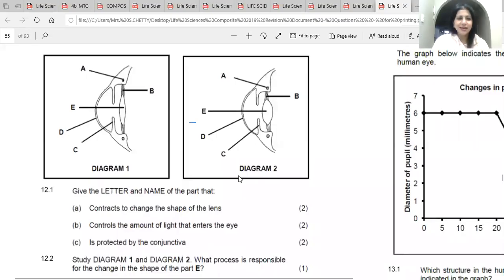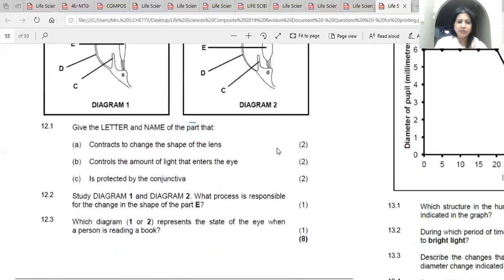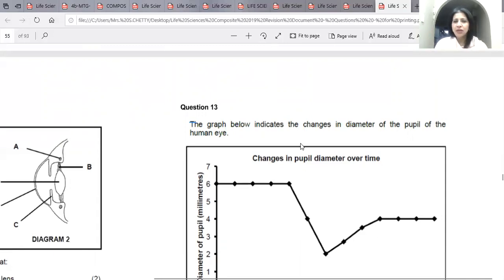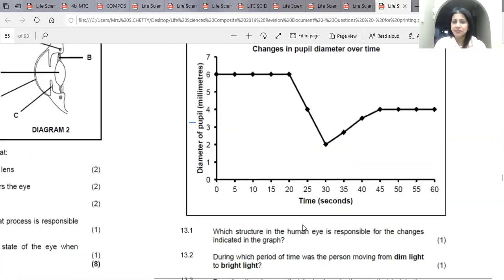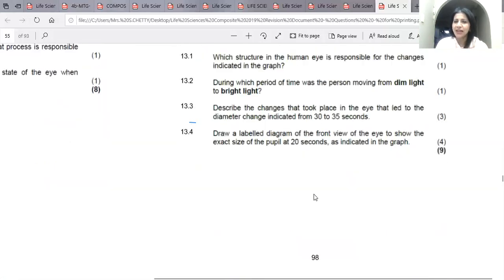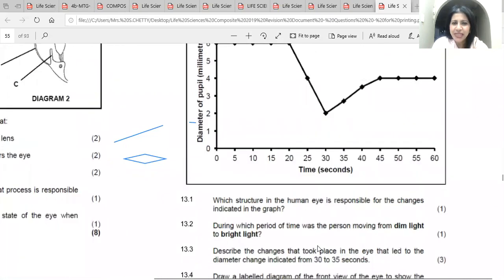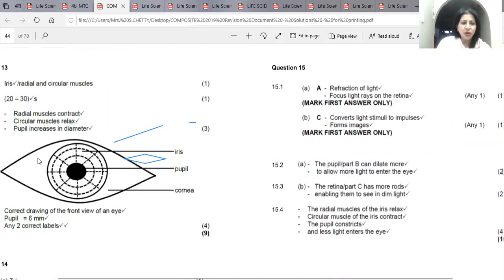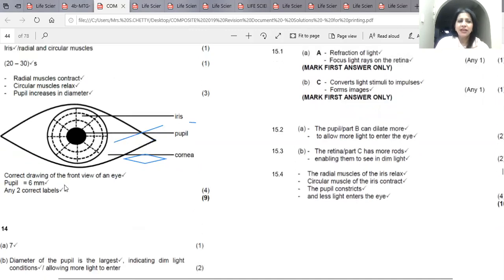nervous co-ordination on the eye Grade 12 Part 7